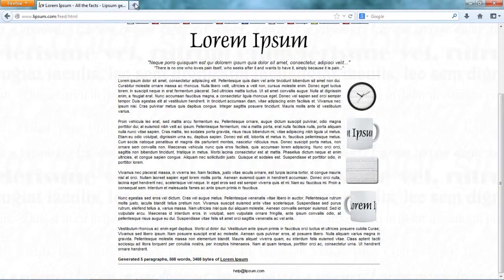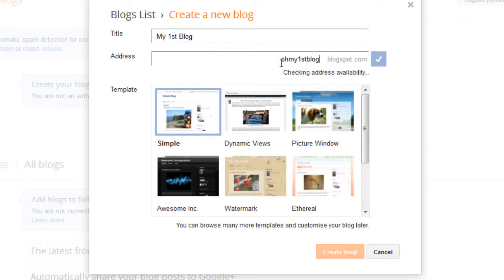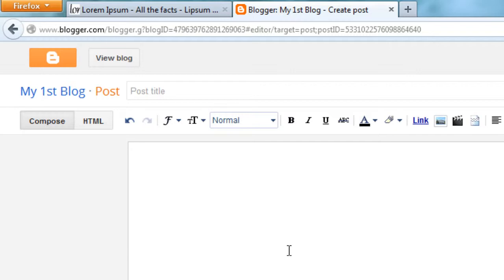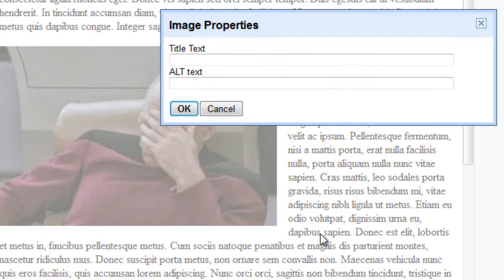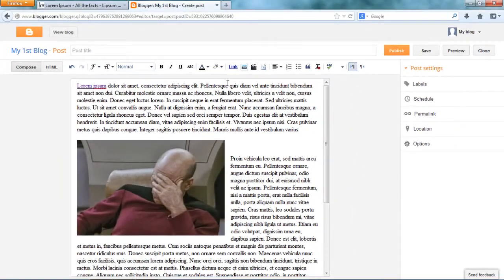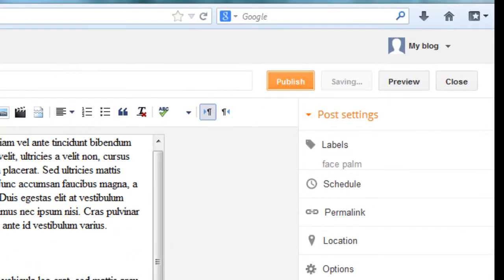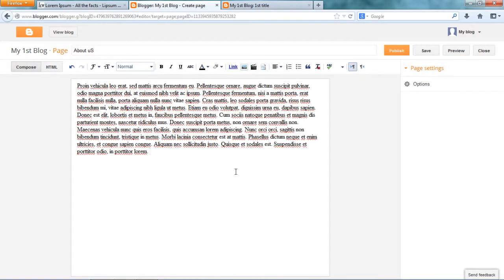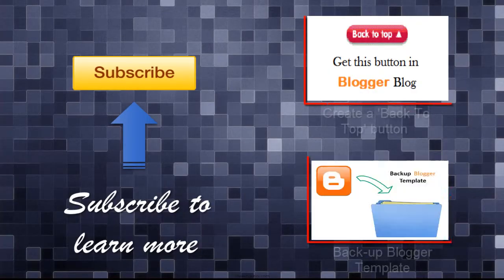How to create a blog in blogger- Blogger Tutorials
Blogger Tutorial : How to create a blog in blogger for  free
Learn to create a free blog with this awesome step by step tutorial
Want to start blogging and chose Blogger / Blogspot ?
You are in he right place then. Learn to make a blog using the blogger platform in less than 10 minutes.